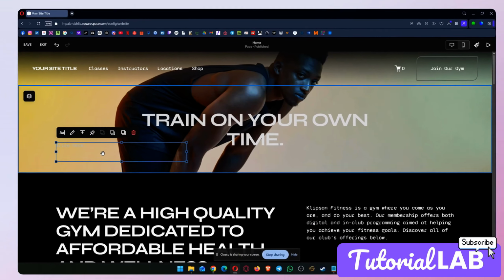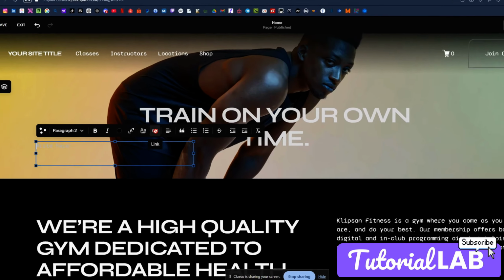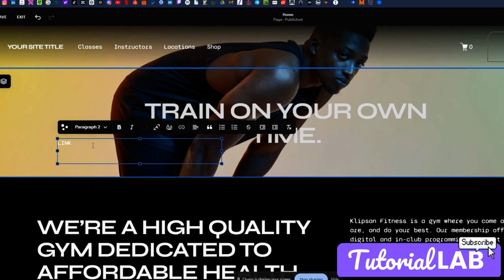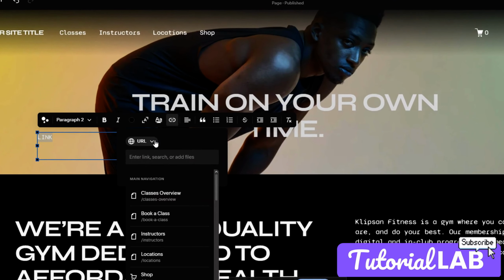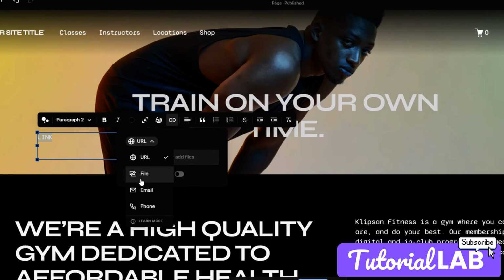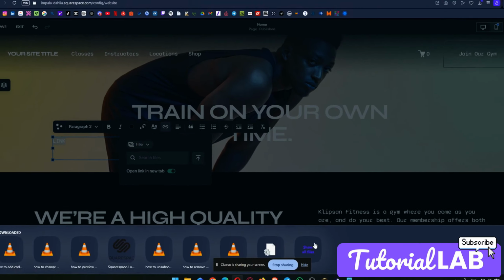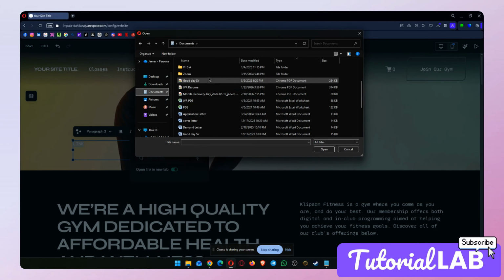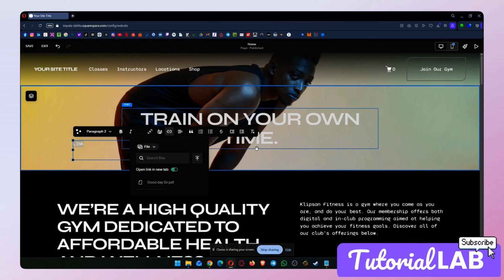How To Upload Pdf To Squarespace (Step By Step)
How To Upload Pdf To Squarespace

Hello everyone! In this video, I’ll show you exactly "How To Upload Pdf To Squarespace" so you can easily share documents and downloadable content on your site.

We’ll go step by step through "squarespace upload pdf" and explain how to use built-in tools for adding files to your website. You’ll learn "how to add pdf to squarespace" using file uploads and link options, including how to create a "squarespace link to file" so visitors can access your document. We’ll also cover how to "attach pdf squarespace" to text or buttons, such as creating a "squarespace button link to pdf" for clear calls to action. Plus, we’ll explain how "add downloadable file squarespace" works and how to manage uploads using the "squarespace file manager pdf".

By the end of this tutorial, you’ll confidently know how to upload and share PDFs in Squarespace, making it easy for visitors to view or download your files.